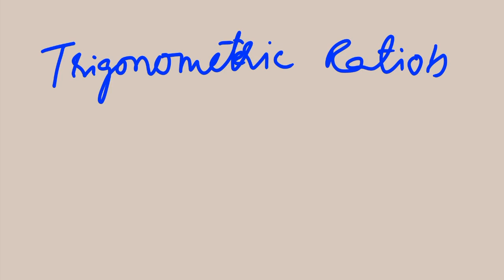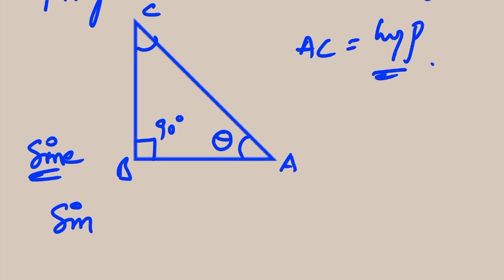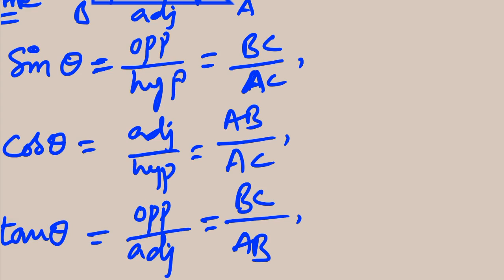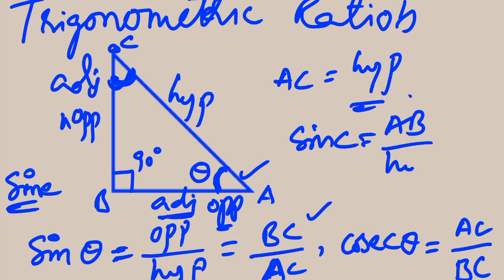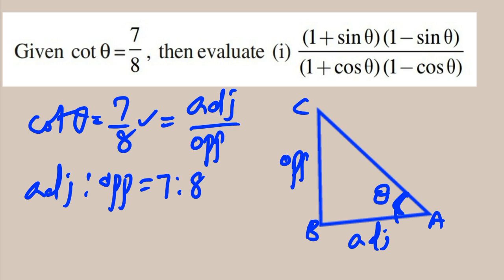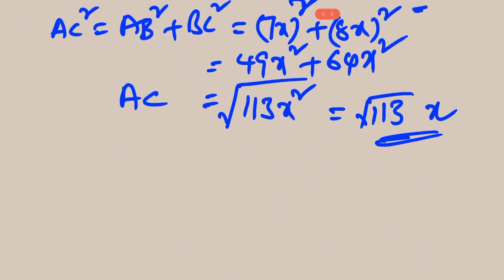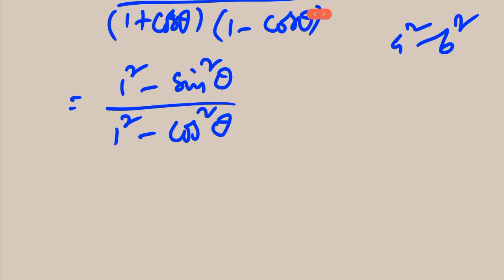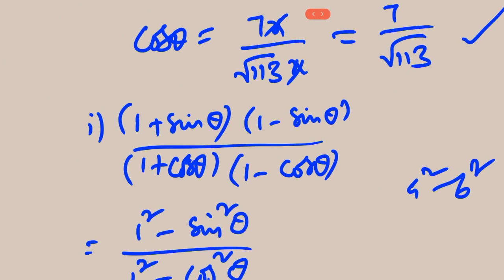What are trigonometric ratios and applications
trigonometric ratios and applications, with examples